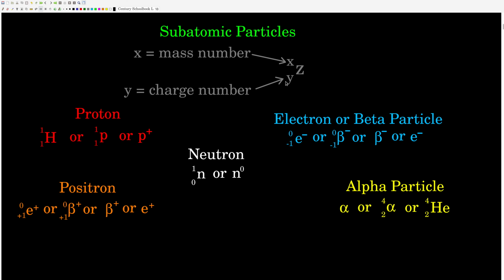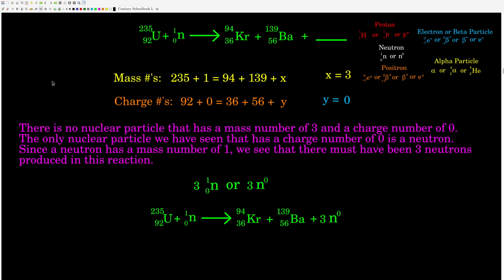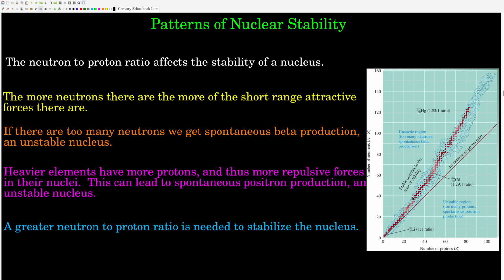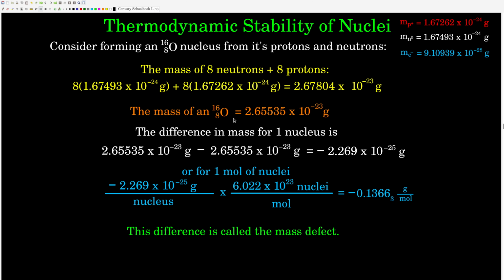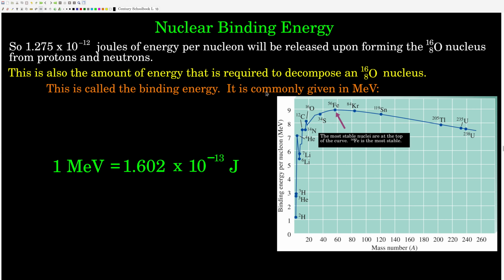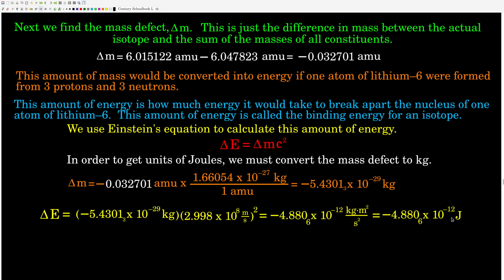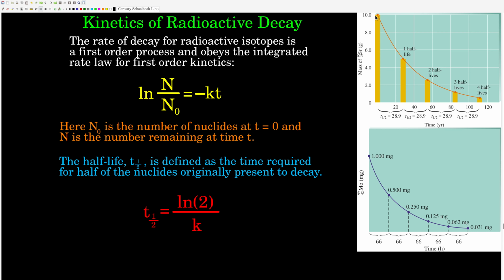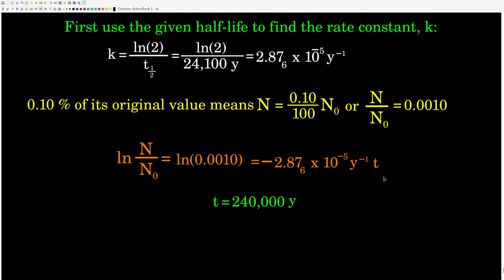Chem 102 Chapter 19-1 Nuclear Chemistry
A brief introduction to nuclear chemistry.  Subatomic particles, nuclear equations, nuclear stability, mass defect, binding energy, and decay kinetics.